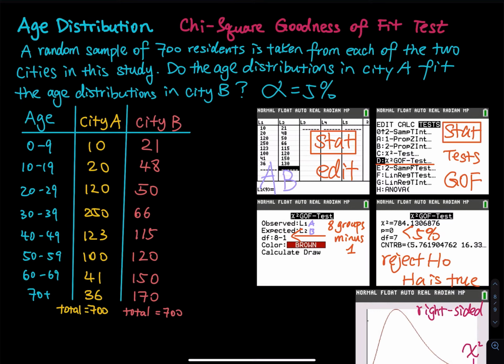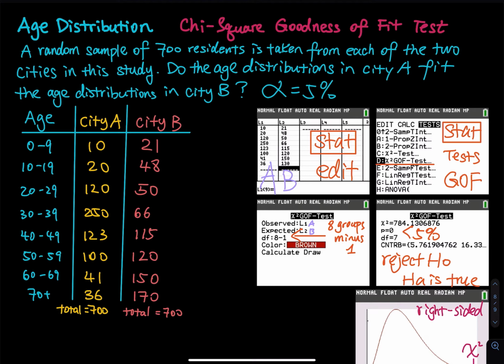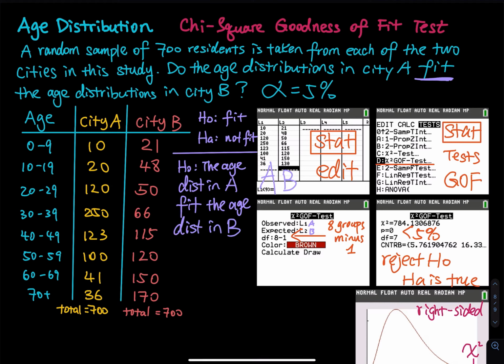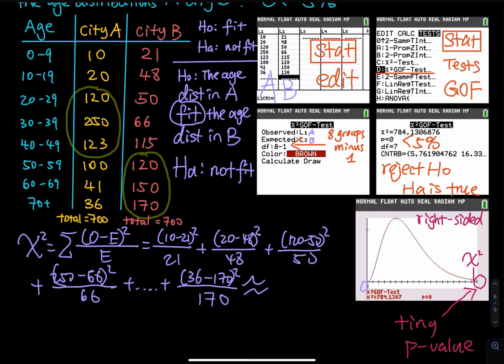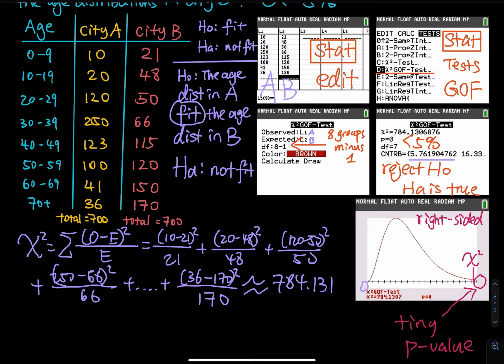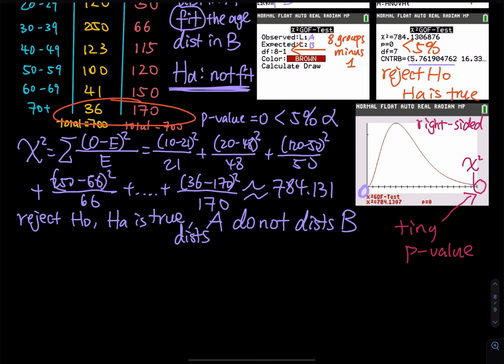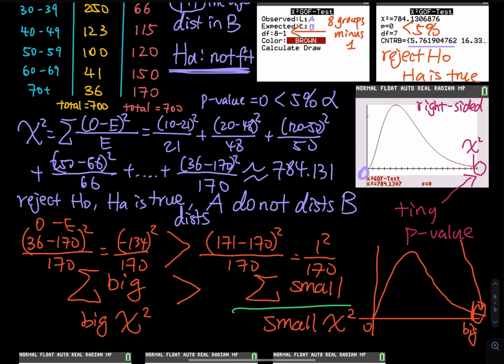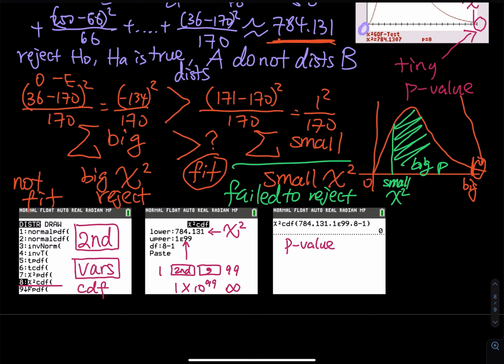11 1 Part 5: Chi-Square Goodness of Fit Using TI84+, What If There Are No Expected % | Stats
Explain what the p-value means in the context of this problem.
If Ho is true, there is a chance equal to the p-value that the test statistic will be equal to or greater than the calculated value.

Chi-Square Goodness of Fit is a right-sided test because the test statistic is large when there is a big difference between observed and expected frequencies. A right-sided test yields a very small p-value as the upper limit approaches to positive infinity.
Most of the area is concentrated on the left, a large test statistic places a cut far on the right side of the curve, the area on the right side of the cut (chi-square test statistic) is very small.
Small p-value rejects Ho (fit) and concludes Ha (not fit) is true. Now go back to take a look at the first sentence. When there is a big difference between observed and expected, it tells you that the observation does not fit the expectation.